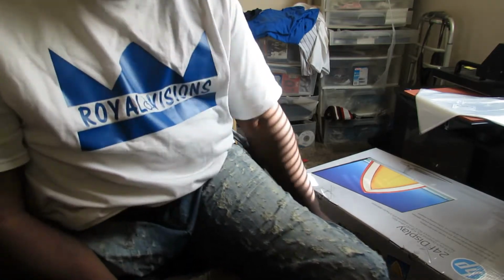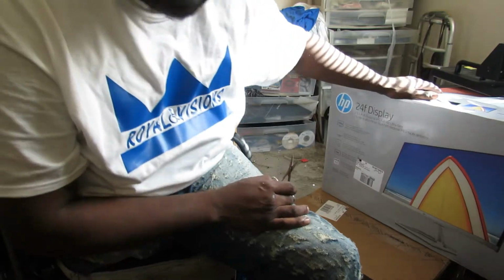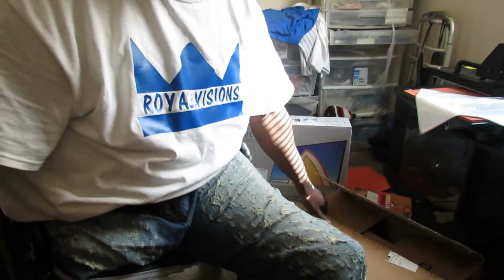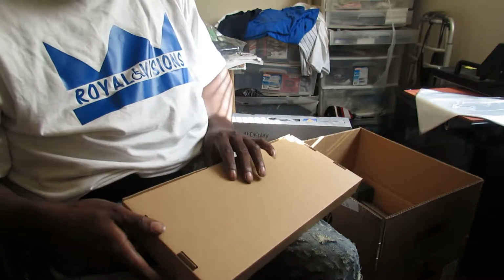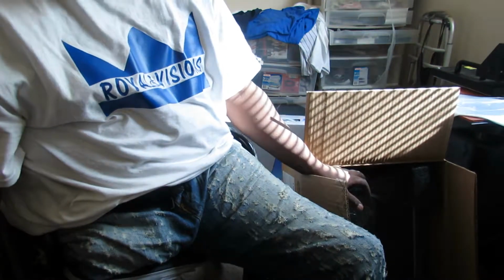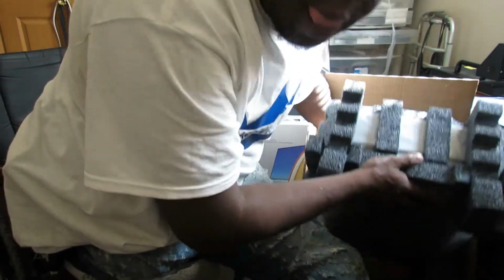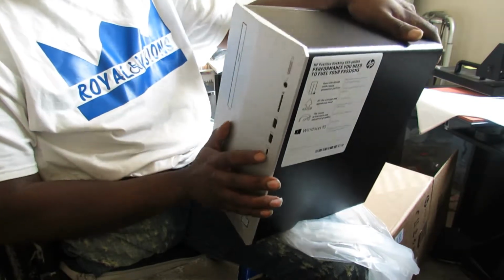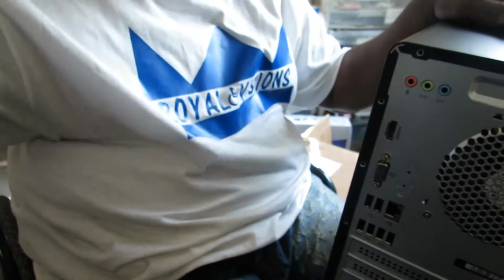UNBOXING & SET UP HP 595 P0084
Old laptop was 10 years old, it still works just outdated (has window 7) I like to be sure and satisfied of my purchases and plus I llike to be informed of the product im looking into, because I know the salesman just want a sale. this was the best in price and in everything I was looking for price 849 after taxes